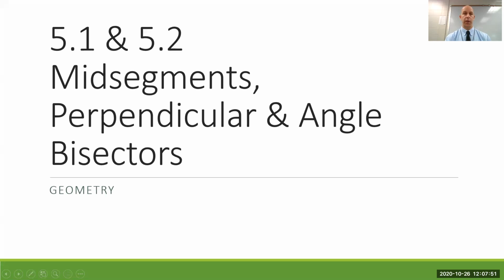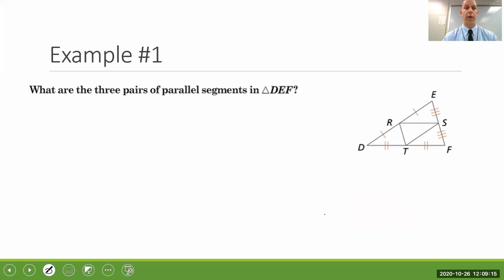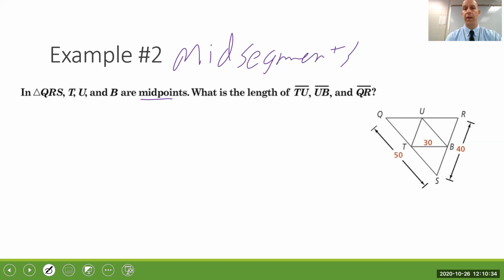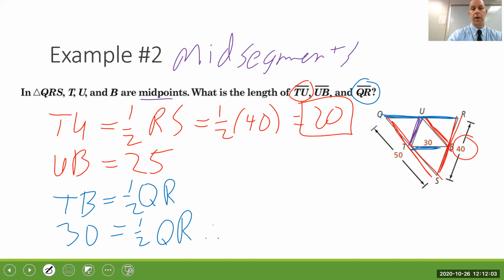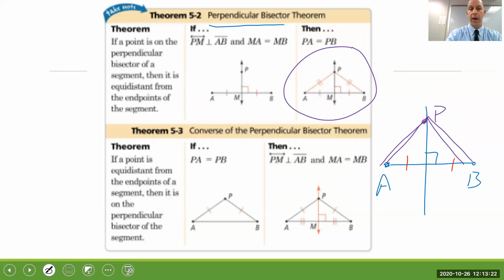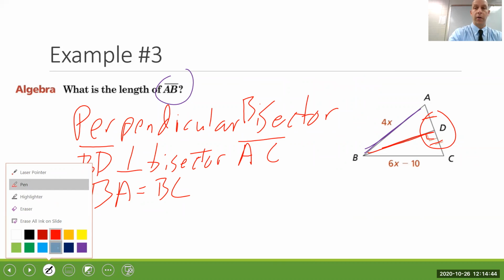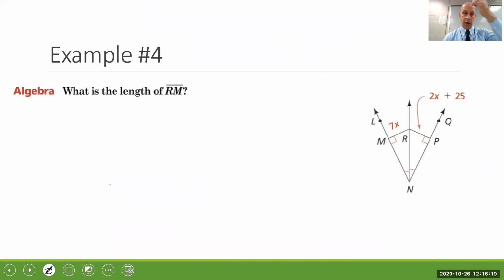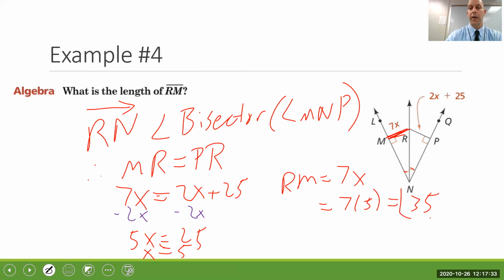5.1 Midsegments and 5.2 Perpendicular and Angle Bisectors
5.1 Midsegments and 5.2 Perpendicular and Angle Bisectors